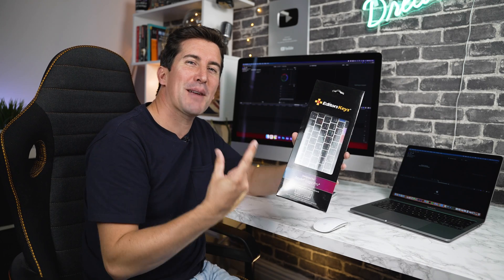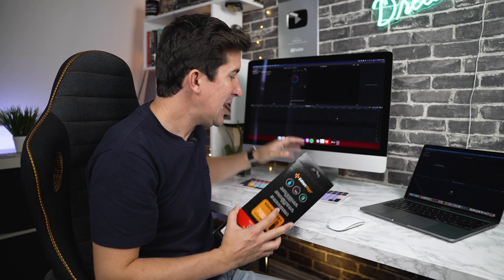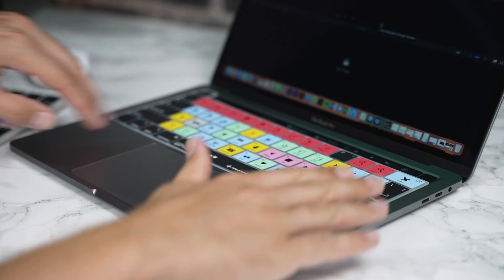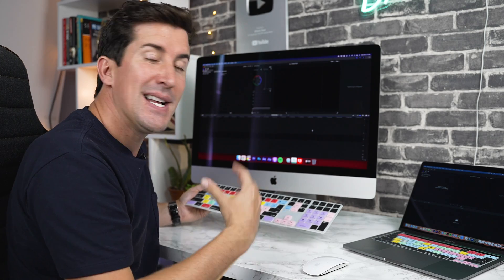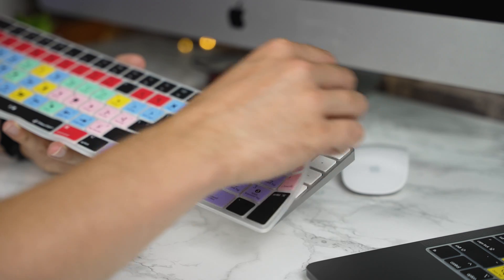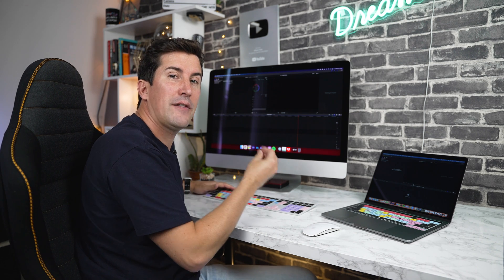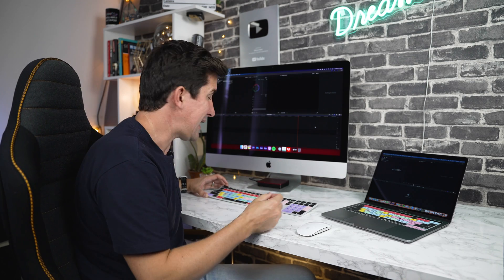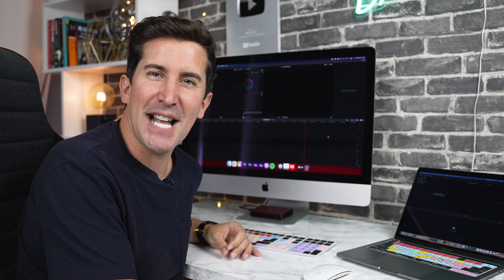Logic Pro X Keyboard Cover by Editors Keys , How to use it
In this video I'll show you what to do with your Logic Pro X Keyboard Cover when it arrives. It's super easy, simply put it on your MacBook Pro or iMac and it will work right away!

All of the keyboard shortcuts for DaVinci Resolve right at your fingertips. ---